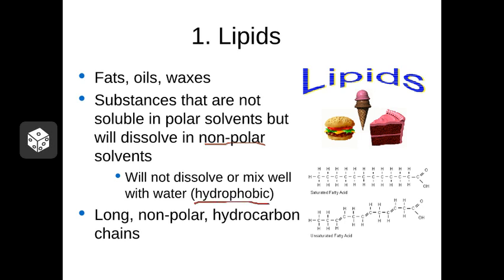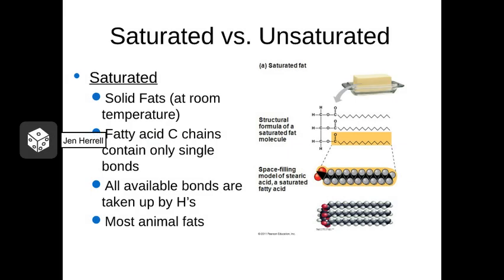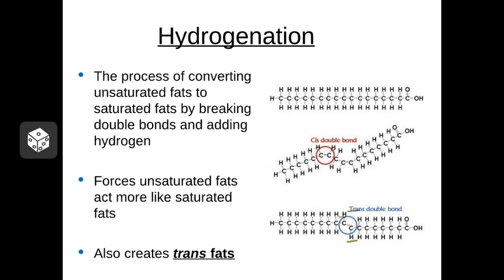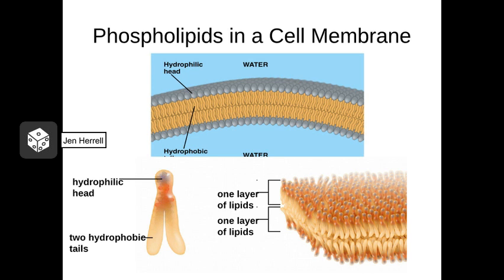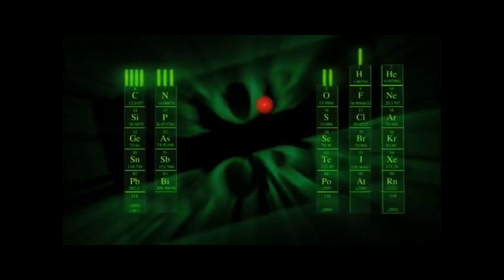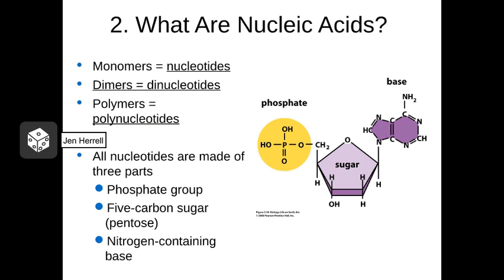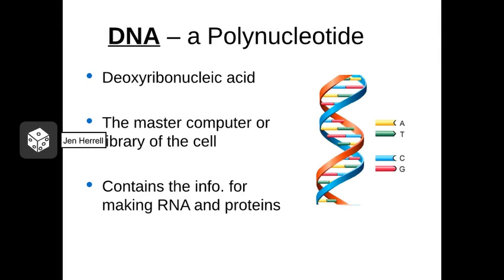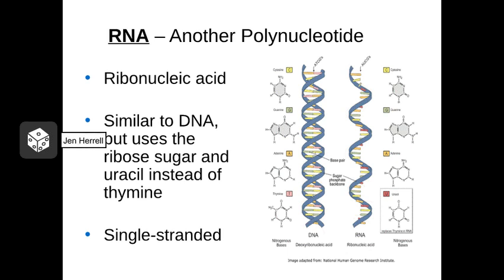Chapter 5, Part 3 Lecture Lipids & Nucleic Acids